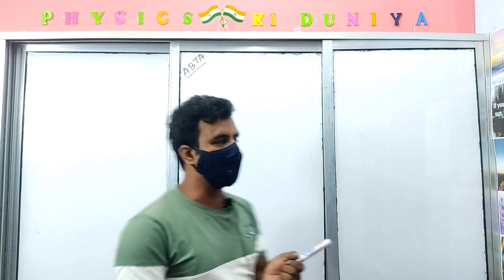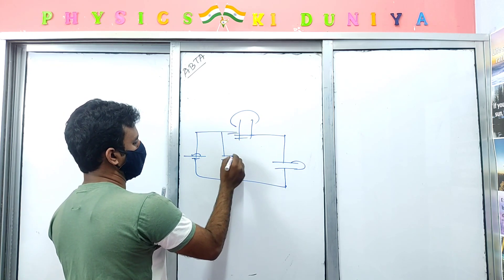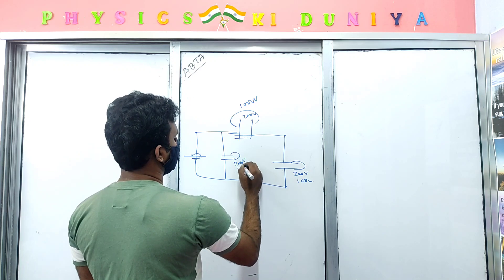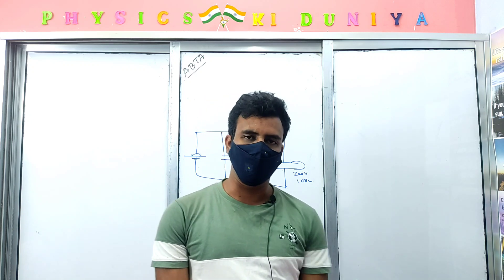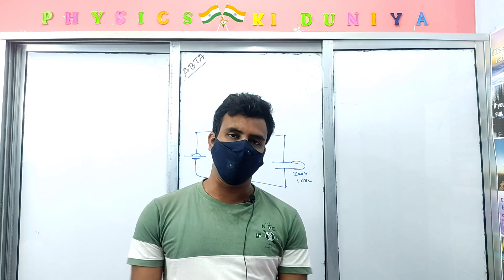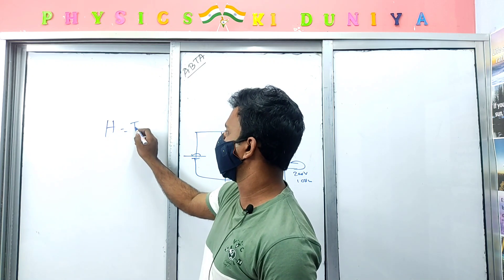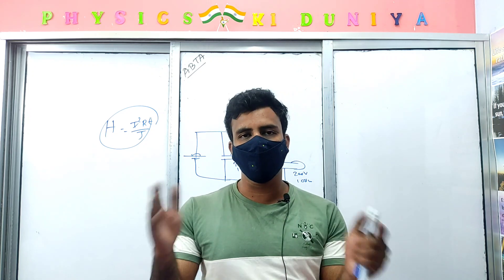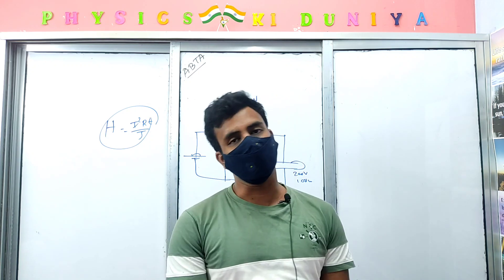CLASS 12th HS EXAM PHYSICS SUGGESTION 2022//CHAPTER WISE SUGGESTION 2022// তড়িৎক্ষমতা //BPKD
Welcome to our BENGAL PHYSICS KI DUNIYA ❤️

This channel is purely dedicated for Education related content

In this video, our teacher is giving you CHAPTER WISE suggestions that will help you getting great marks in hs examination 2022

This video will act as a help you understand  physics ❤️

video host :- H.O.D.
video editing & graphic designing :- Toufique Ahmed

Thank you soo much for your time❤️